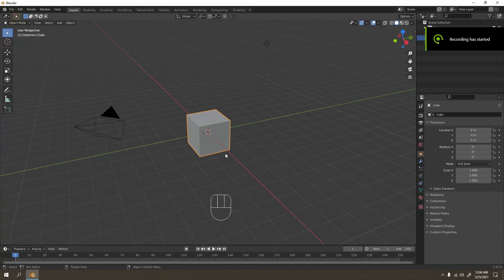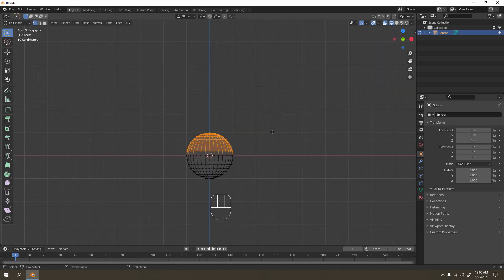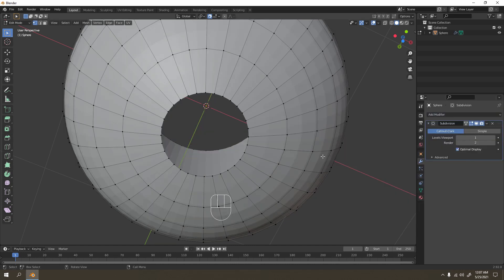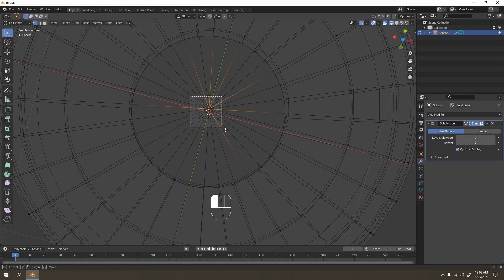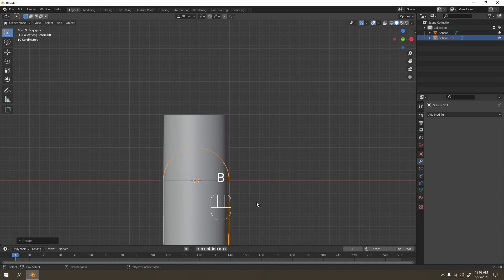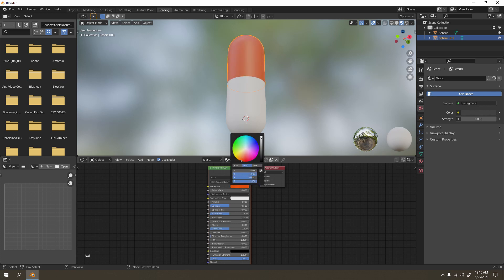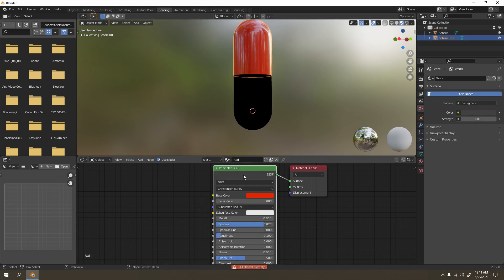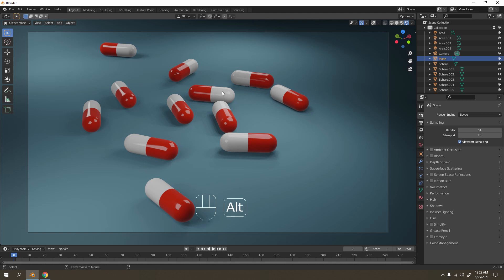Blender Tutorials | Antibiotic pill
Hello! Looking for the easiest object to model? If you're beginner, then this is a good start for you to get used with Blender.